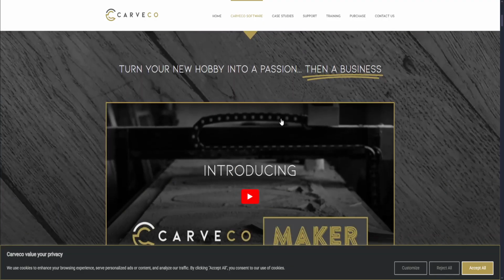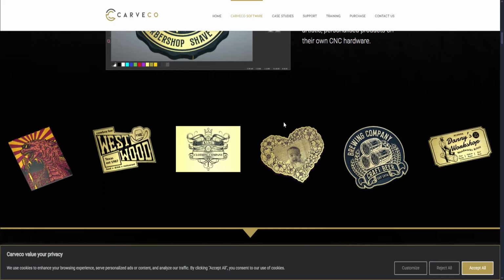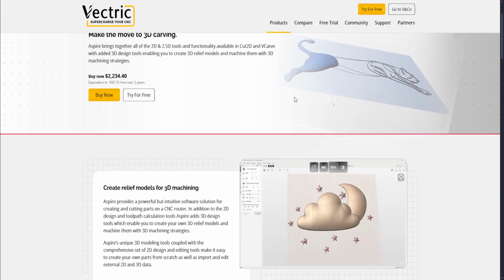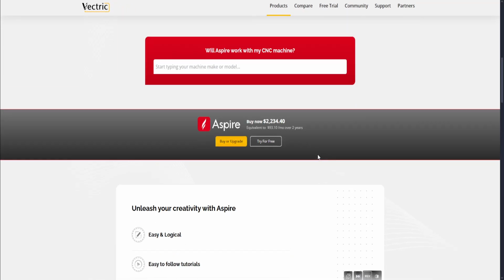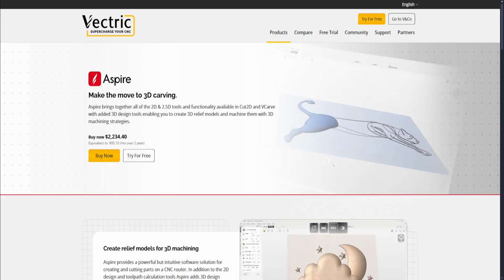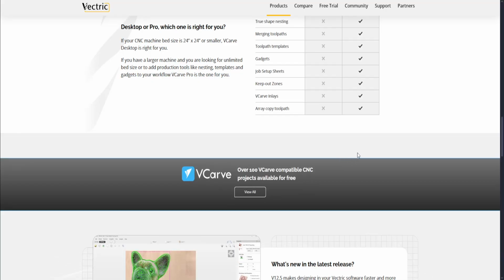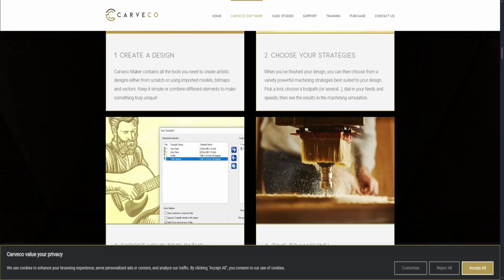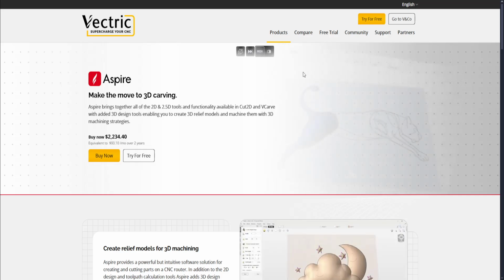Carveco Maker Vs Vectric Aspire Vs VCarve Pro | Which One Is Better?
📱 In this video, I’ll walk you through Carveco Maker Vs Vectric Aspire Vs VCarve Pro | Which One Is Better?

Timestamps
0:00 Intro
0:07 Tutorial